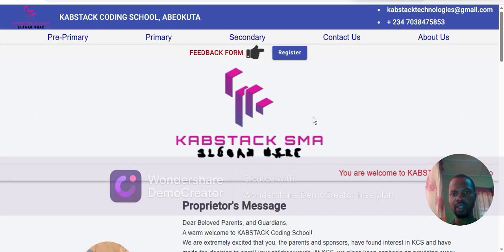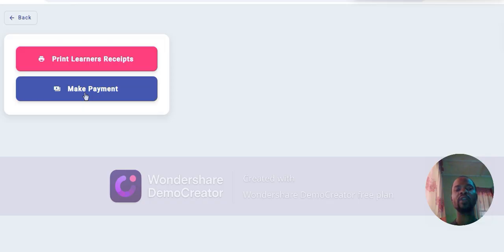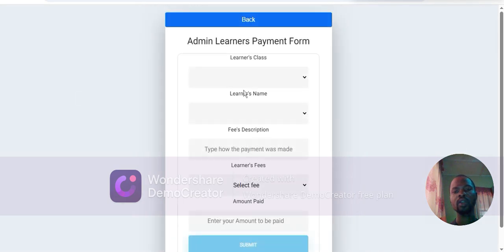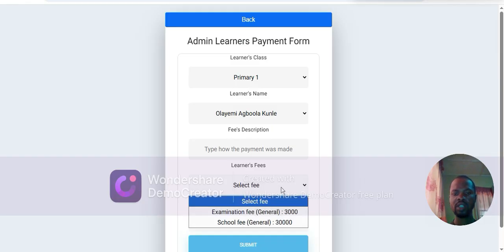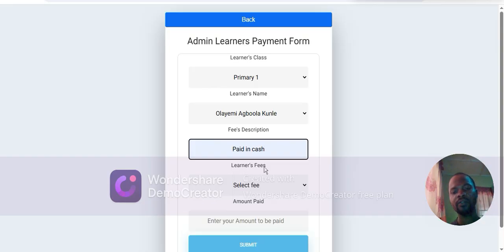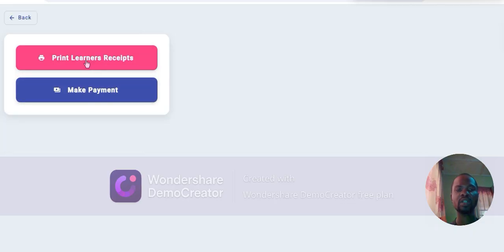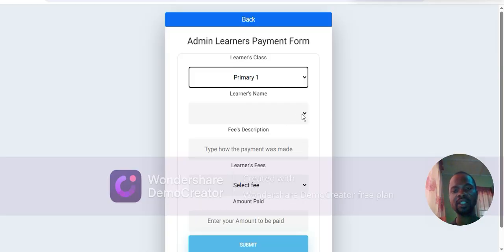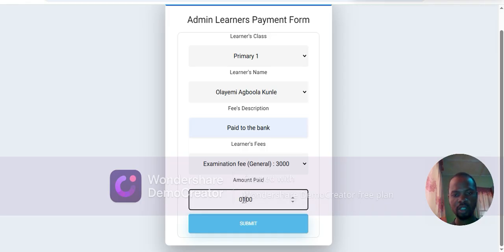Make Payment and Receipt Printing